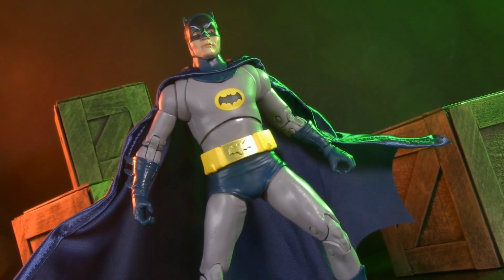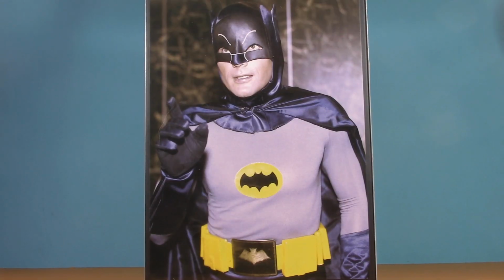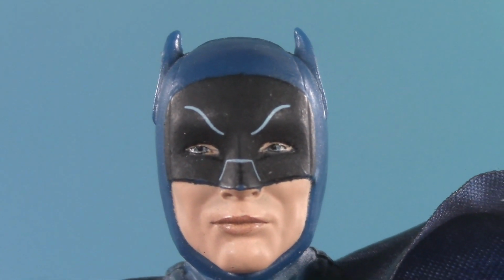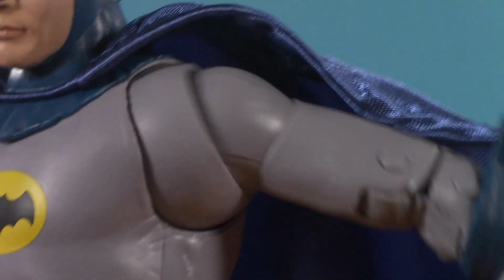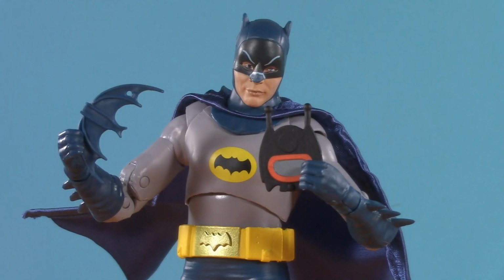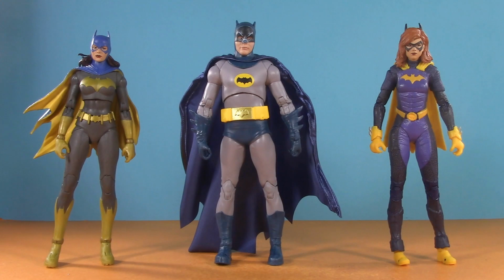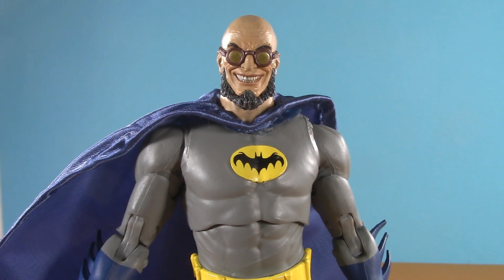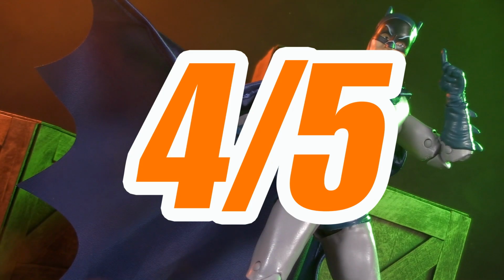TOY OF THE YEAR? McFarlane Toys DC Multiverse Batman Classic TV Series Adam West Figure Review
The new DC Multiverse Batman Classic TV Series Adam West Batman action figure has been nominated for Toy of the Year, but is it worthy?

Join Whatnot using my link to get a $15 credit towards your first purchase!

Welcome to 5 Points of Articulation, where I review action figures and grade them on a 5-Point scale based on Packaging, Presentation, Poseability, Playability, and Price! I'm Jason, and if you enjoy my content please do all the YouTube rigamarole, but most importantly -- PLAY NICE, AND HAVE FUN!